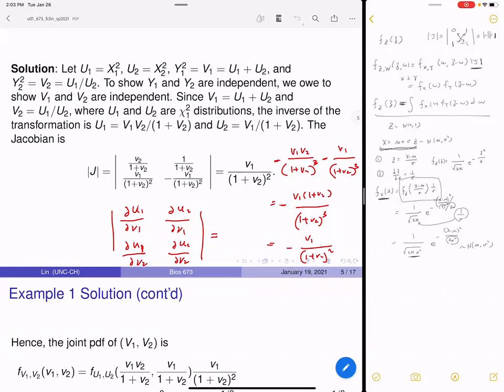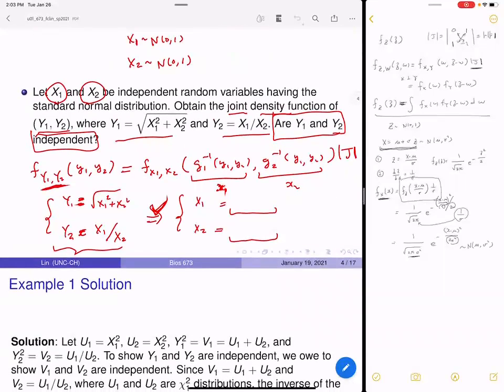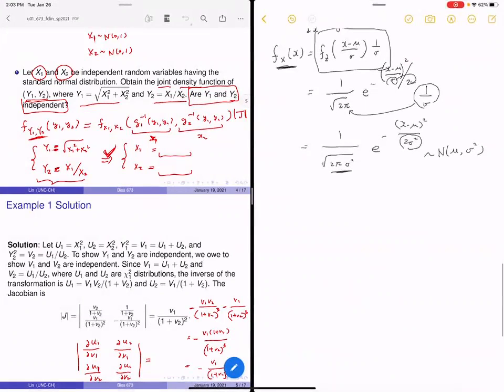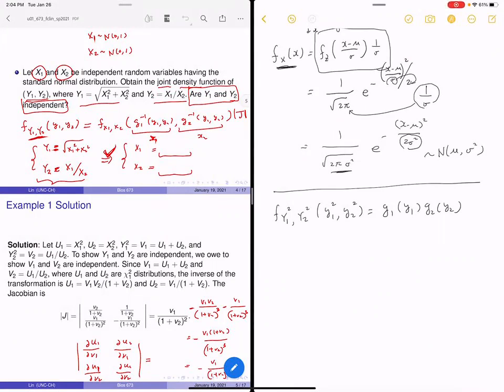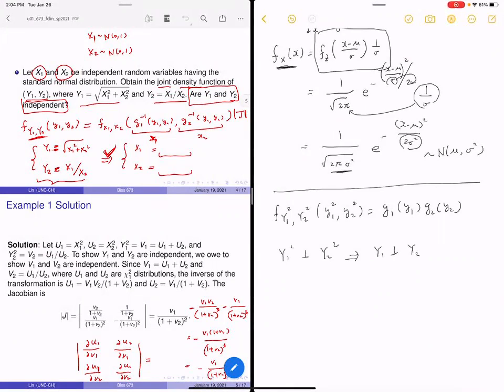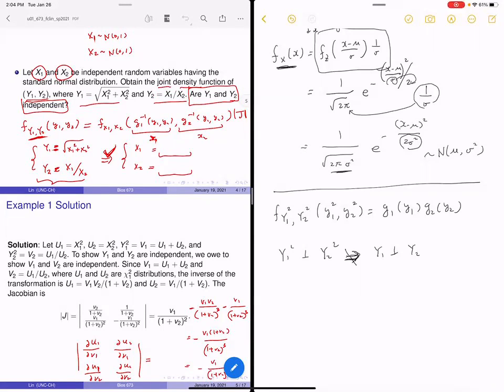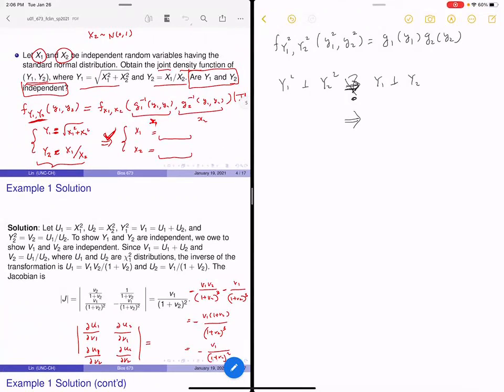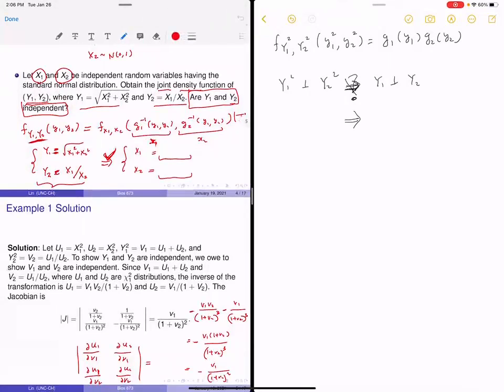Bios 673 20210126